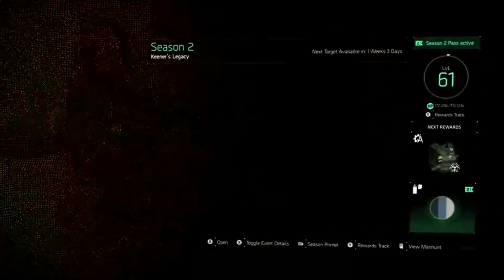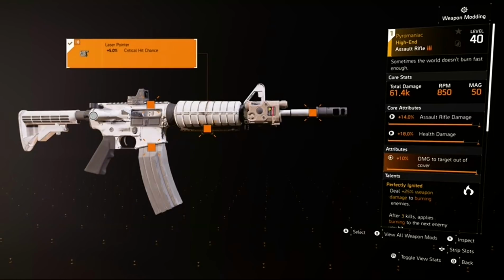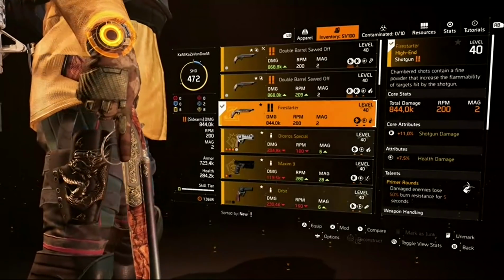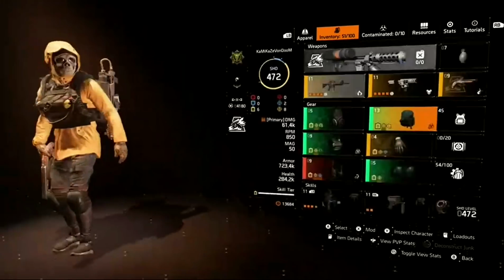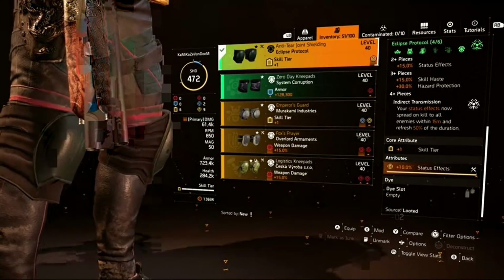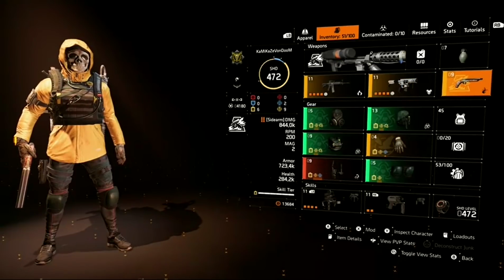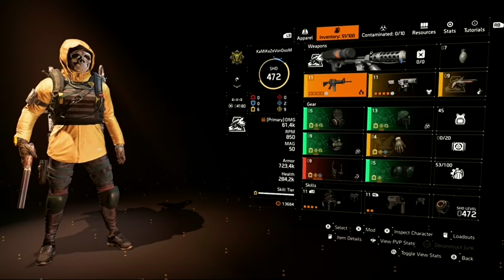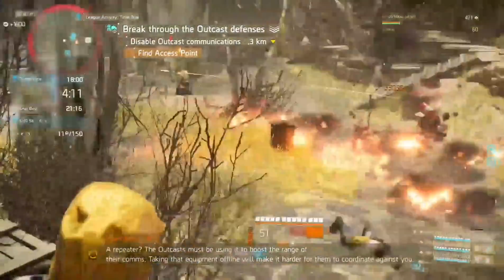The Division 2 Pyromaniac Build 2.0 | Eclipse Protocol w/ 80% Status Effects | BURN EVERYONE AT ONCE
Here is my PYRO 2.0 Build. Enjoy!

d(--__--)b